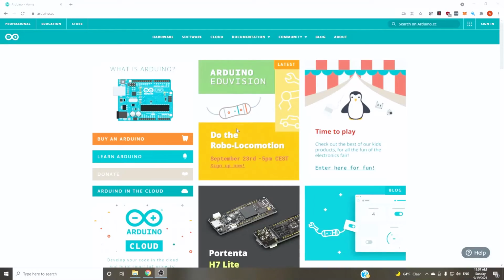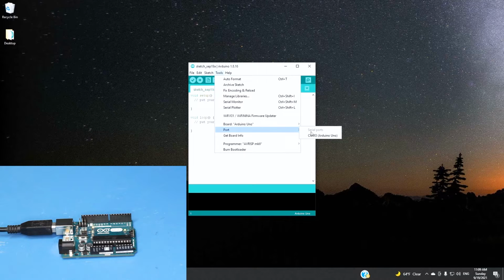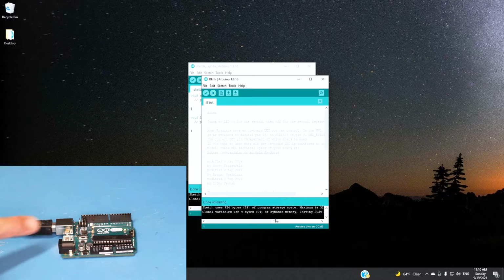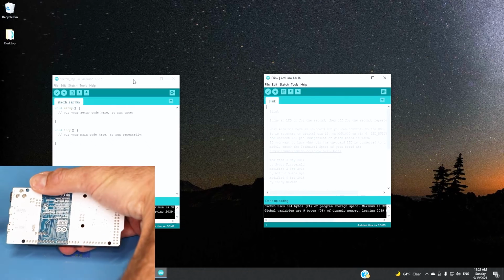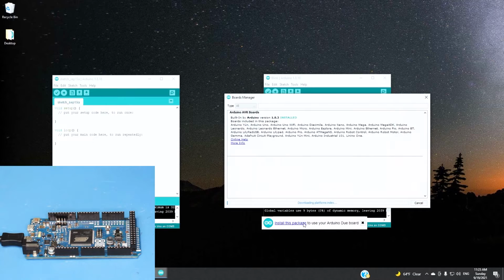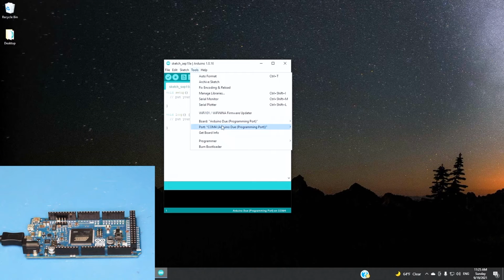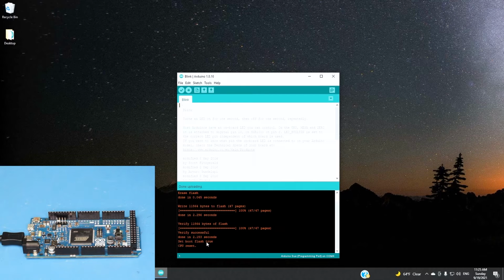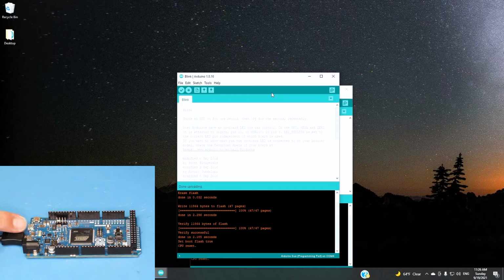Getting Started with Arduino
Getting started with Arduino can be a daunting task. But luckily, Engineer Ari Mahpour is here to walk you through an Arduino tutorial for beginners, so you can get up and running with the Uno or Due in no time. Get started with one of the world's most approachable microcontrollers here!

0:00 Intro
0:19 Downloading & Installing Arduino Software
1:07 Blinking on an Arduino Uno
2:22 Blinking on an Arduino Due